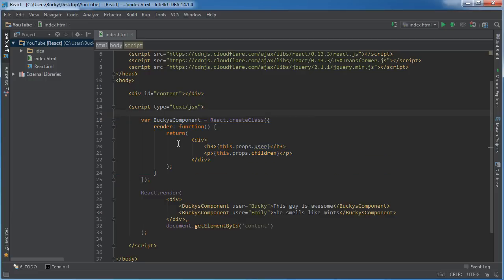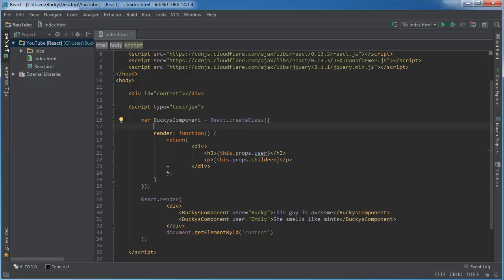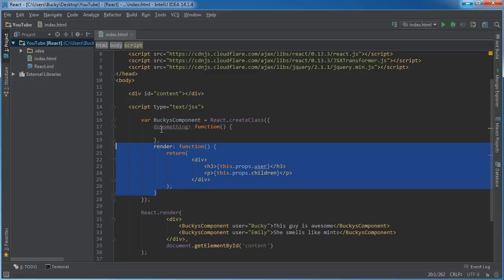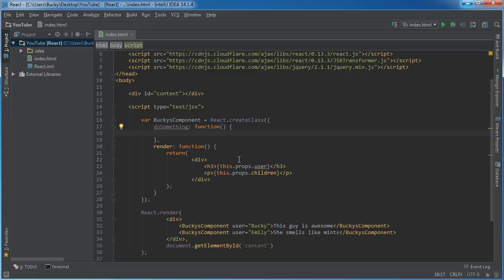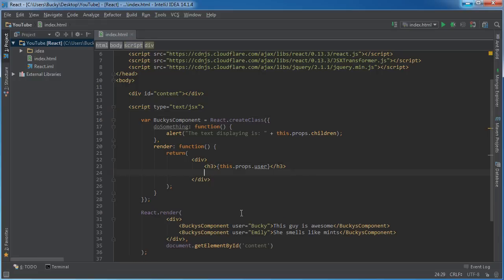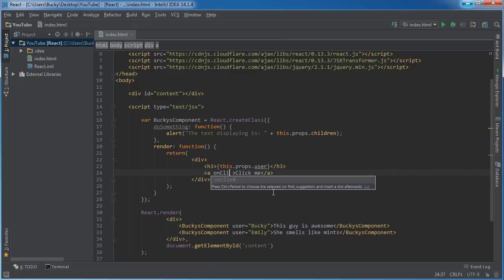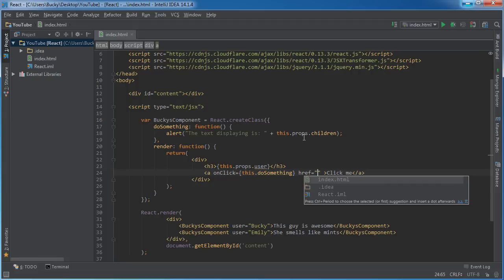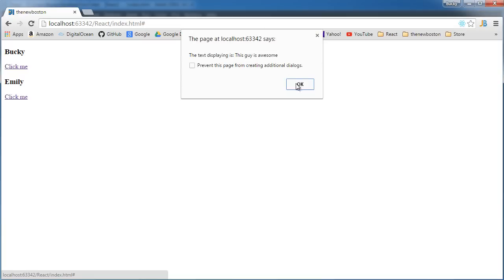React JS Tutorial for Beginners - 5 - Events